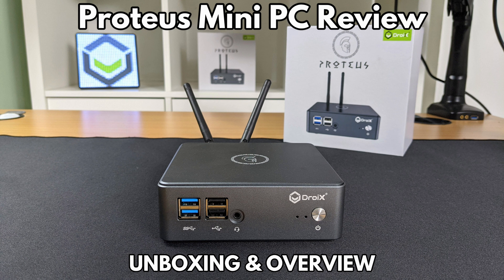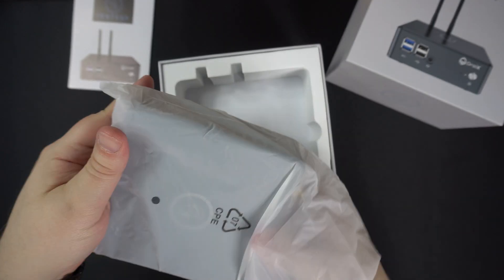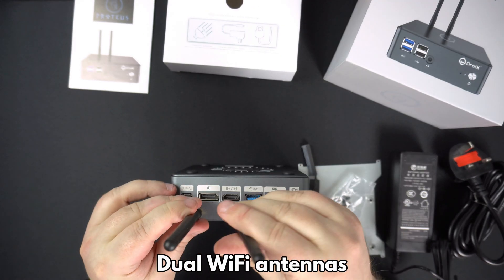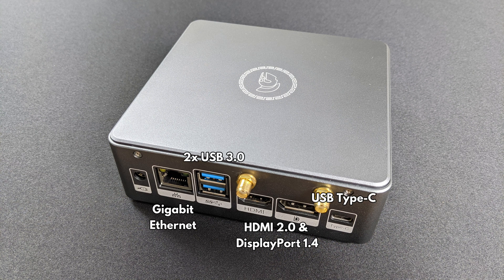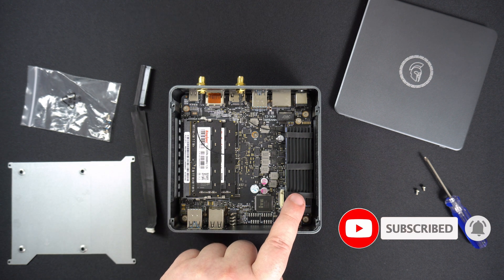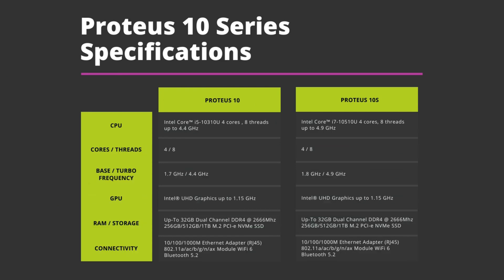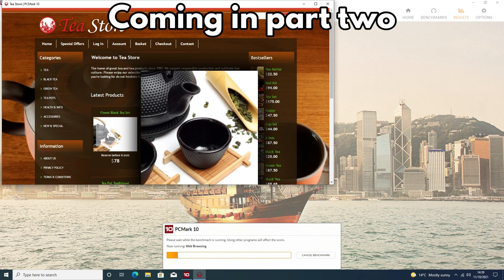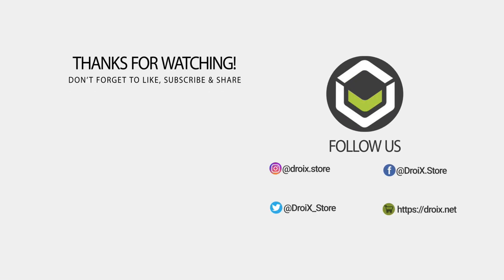DroiX Proteus Mini PC Review - Windows 10 and Windows 11 Ready Mini Computer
Today we are checking out the brand new DroiX Proteus 10 and Proteus 10S models of Windows Mini PC. In our Proteus Mini PC review, we will be unboxing it and taking a look at the features this MiniPC for home or in the office.

The DroiX Proteus 10 comes with an Intel Core™ i5-10310U 4 cores , 8 threads up to 4.4 GHz. The 10S has a faster intel Core™ i7-10510U 4 cores, 8 threads up to 4.9 GHz. Both have the Intel UHD Graphics which runs up to 1.15GHz. There is a choice of 16 or 32GB DDR4 RAM and up to 1TB M.2 PCI-e NVMe SSD depending on the configuration. Running Windows 10, and Windows 11 Ready, the Proteus range are excellent for the home office or at work, their small footprint keeps your desk uncluttered. They are also energy efficient, saving your pocket as well as the planet!

0:00 What's in this video?
0:23 DroiX Proteus 10S Unboxing
1:09 An overview of the DroiX Proteus
1:59 A look at the internals of the Proteus
2:23 Checking out the technical specifications
3:17 A preview of what's in part two.
3:35 Like & Subscribe